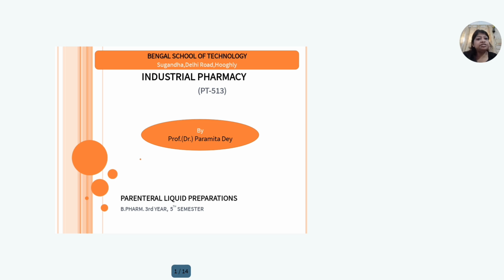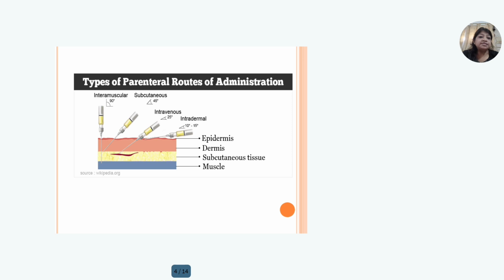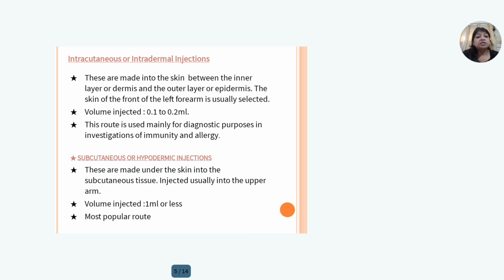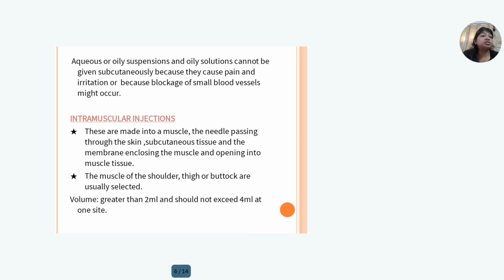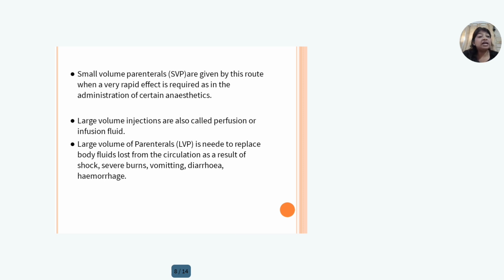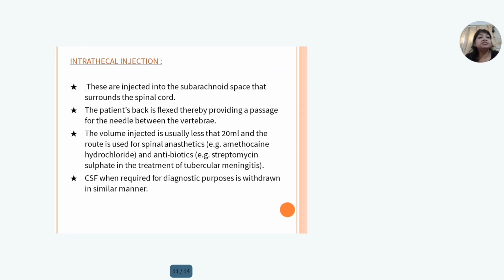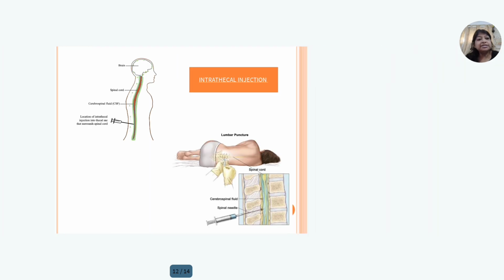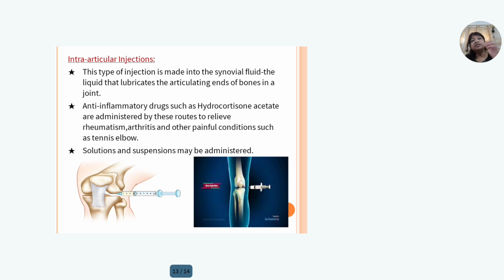Parenteral Preparation/Routes of parenteral drug afministration/Industrial Pharmacy/ IV-IM-SC